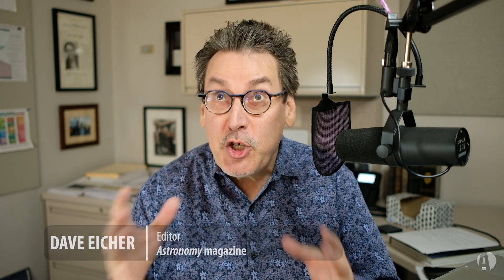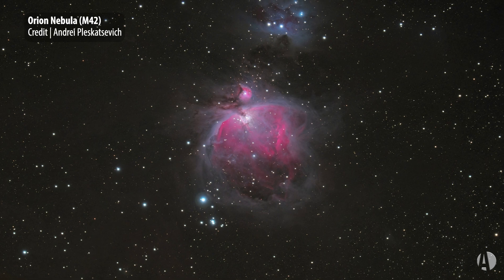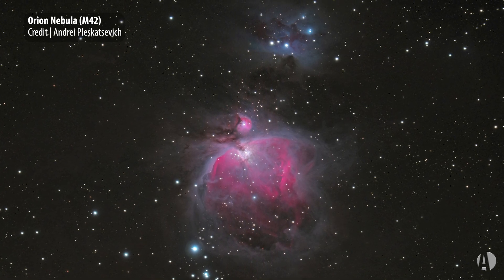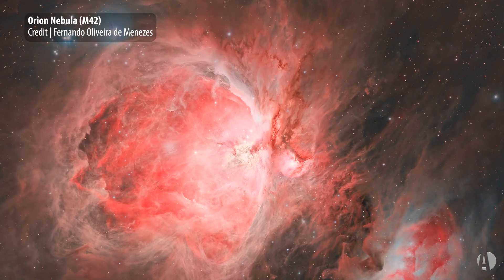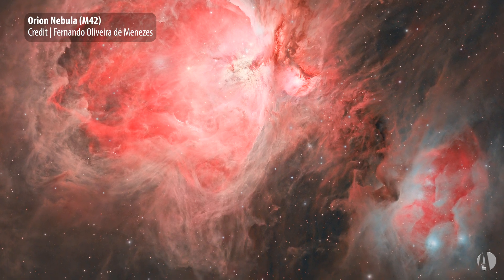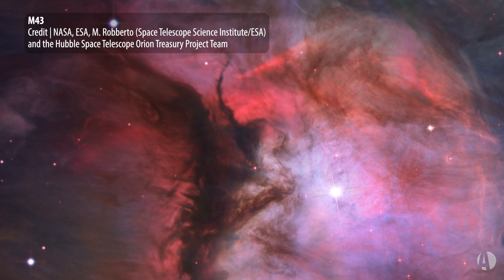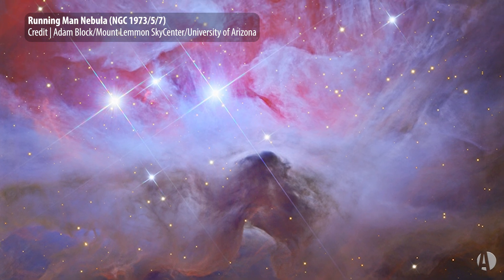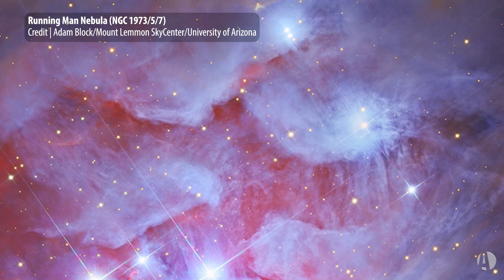Take in the Orion Nebula: This Week in Astronomy with Dave Eicher 12/18/2023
The Orion Nebula (M42) is one of the most impressive sights in the northern sky — part of a star-forming complex of hydrogen gas that is producing a new generation of stars. It makes a terrific target during the winter months for the naked eye, binoculars, or a telescope, even it means bundling up to get to a good dark-sky site!

Thumbnail credit: Andrei Pleskatsevich